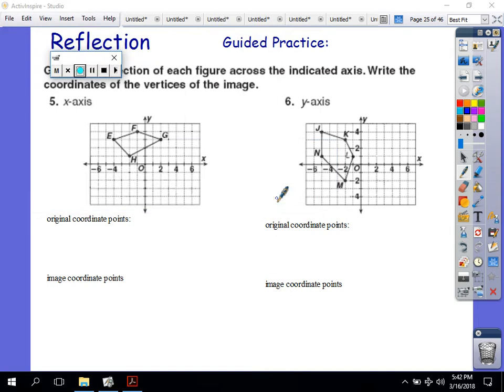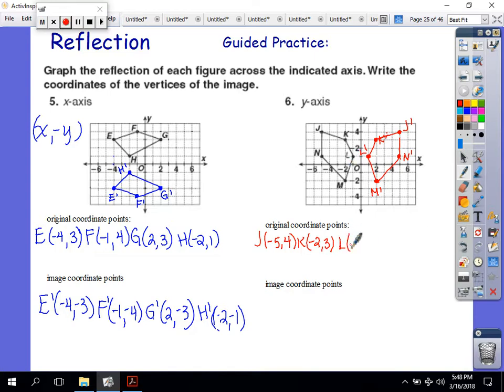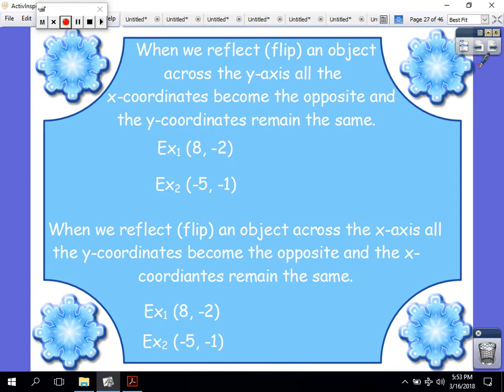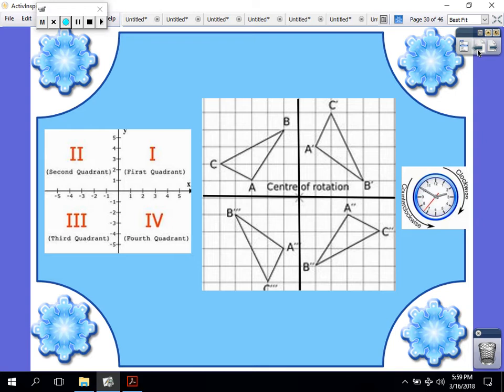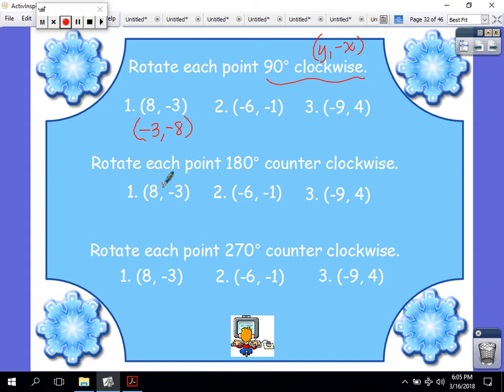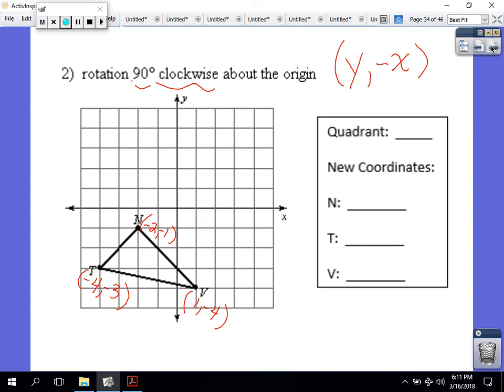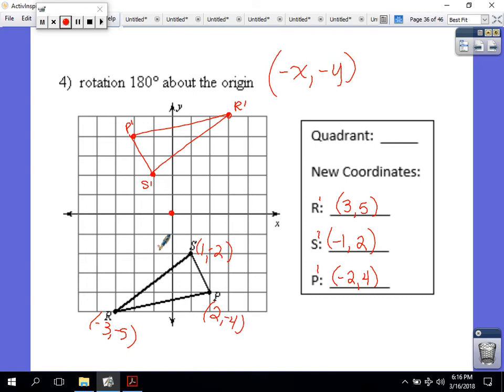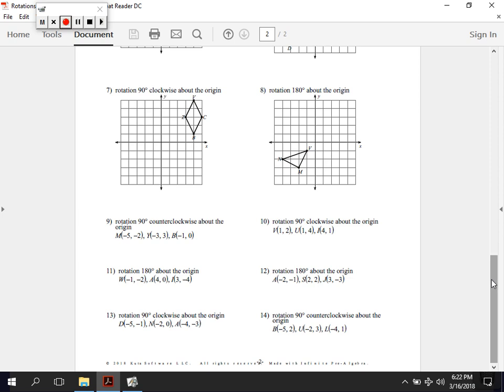Rotations around the Origin